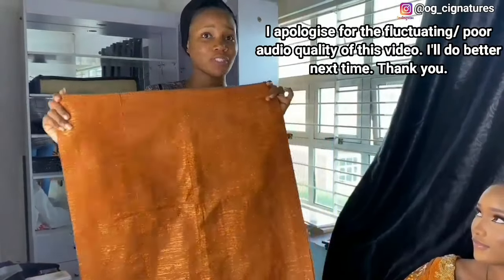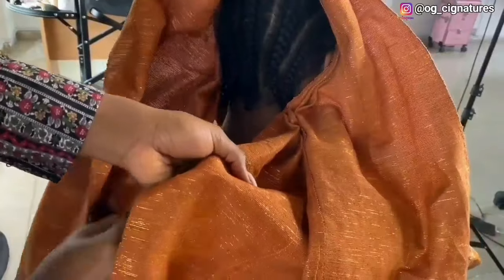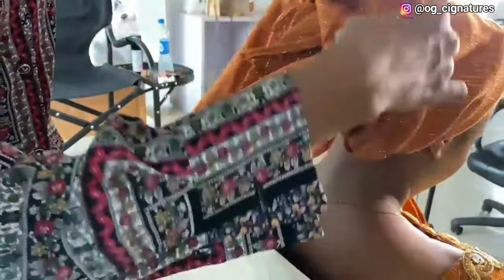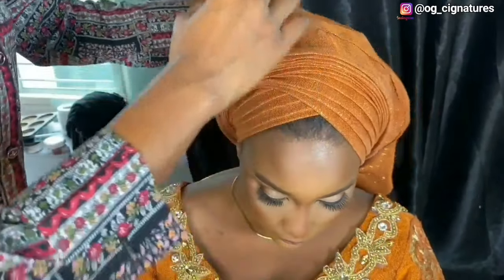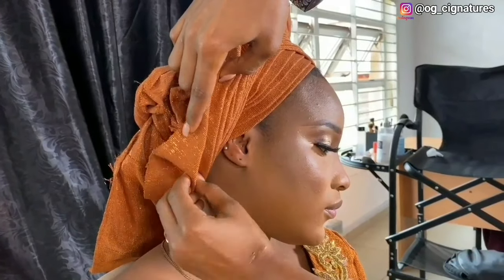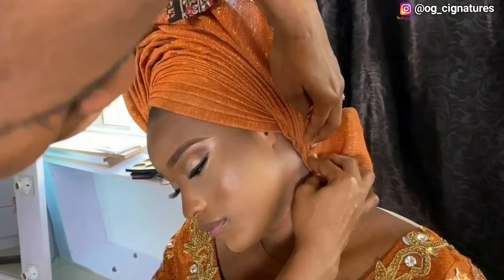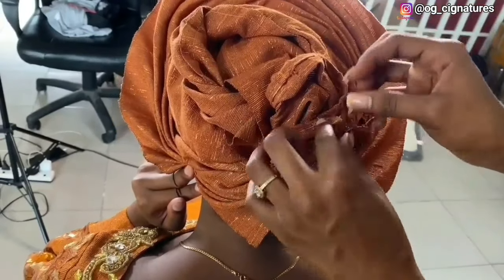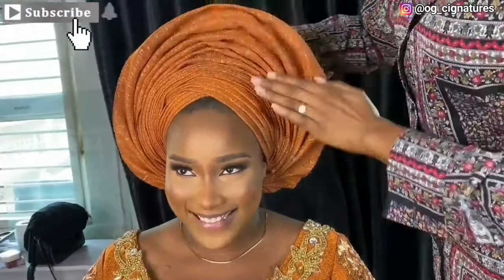DETAILED TUTORIAL on how to TIE your V-SHAPE Bridal GELE | EASY-to-follow instructions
This video is a detailed tutorial, on how to tie the perfect round gele.